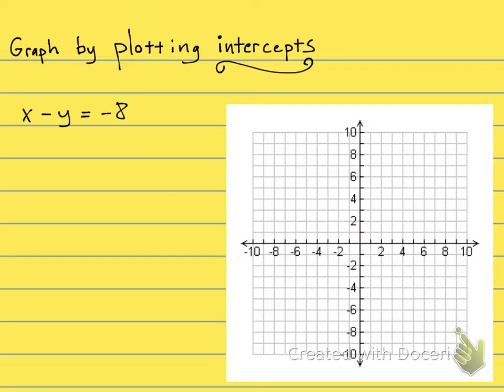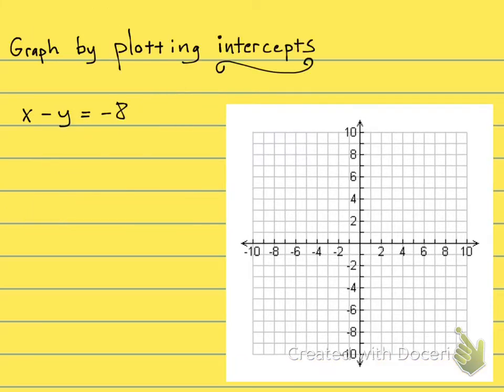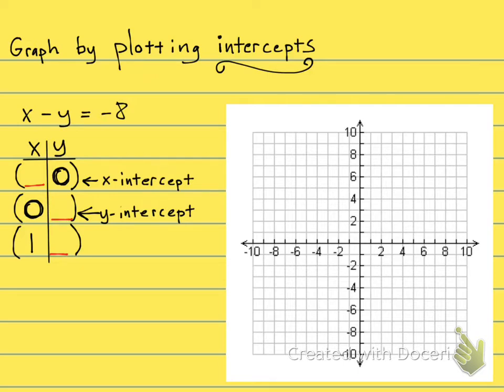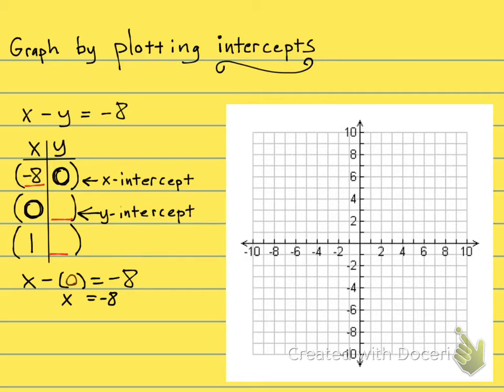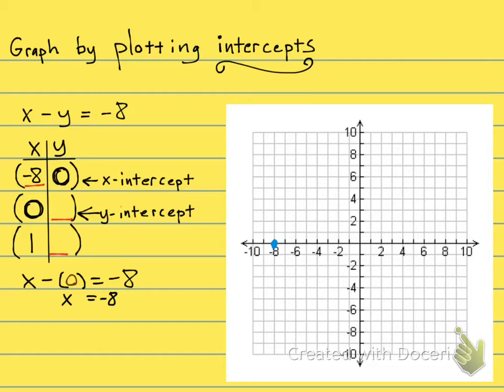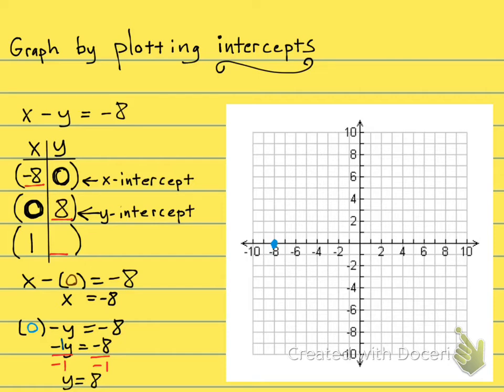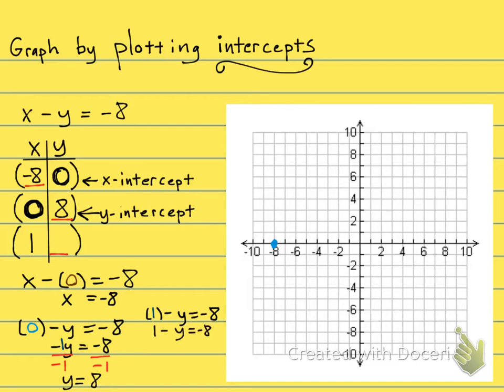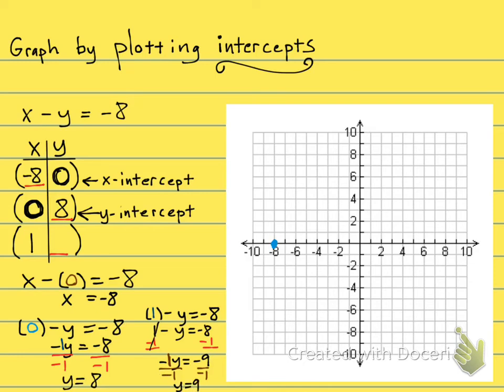3.3.13 Graph by Plotting Intercepts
3.3.13 Graph by Plotting Intercepts